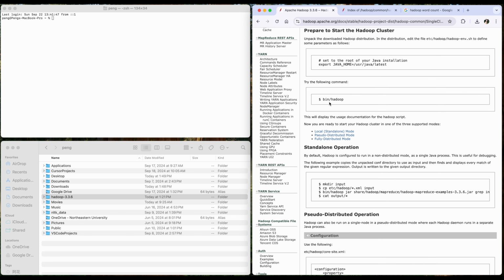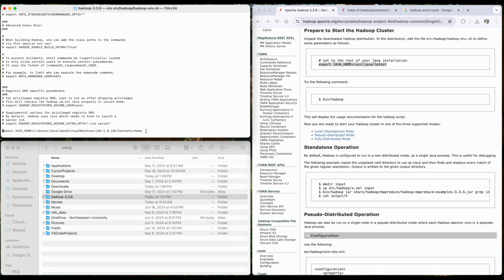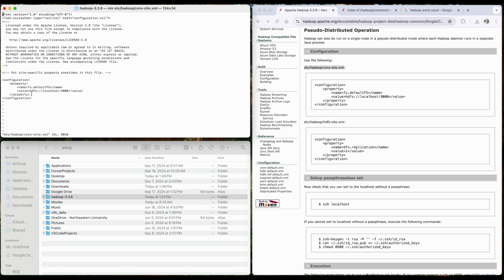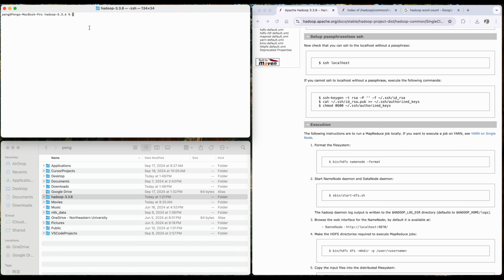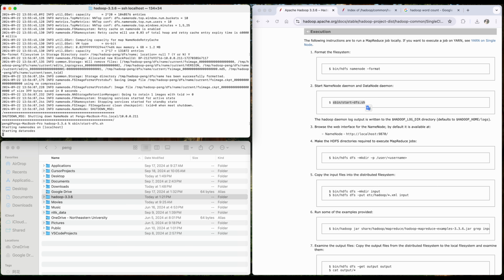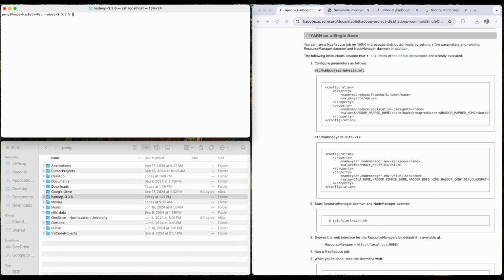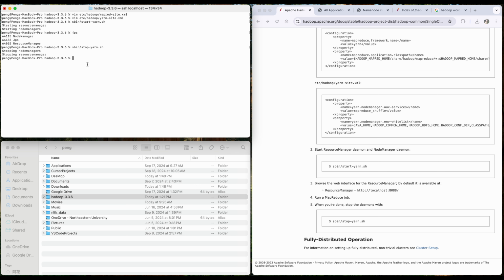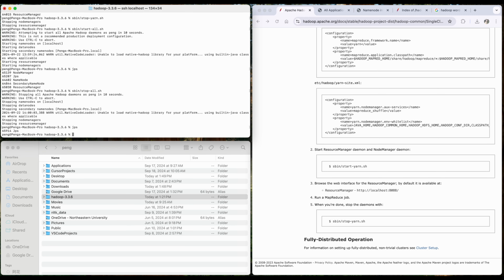Hadoop Configuration Quick Start on Mac | Hadoop MapReduce Foundation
This video shows how to configure your Hadoop 3.3.6 on the Macbook. The operations for Windows PC and Mac with an Intel CPU should be similar.